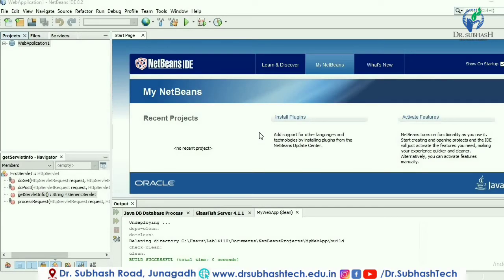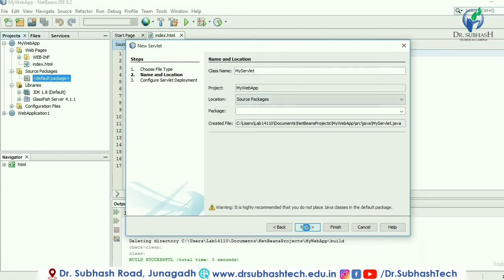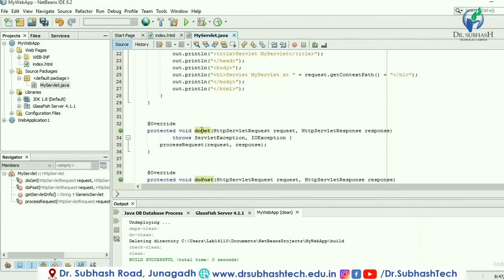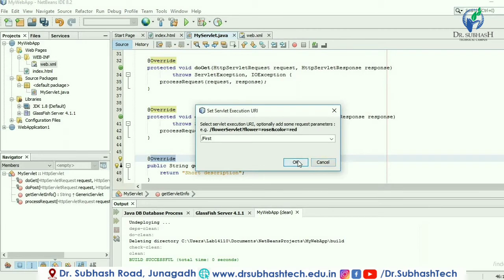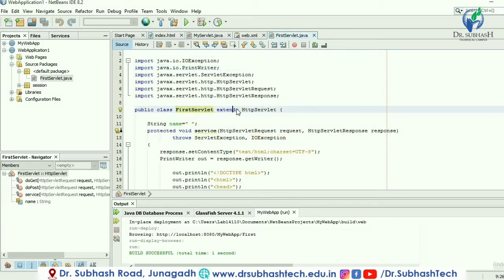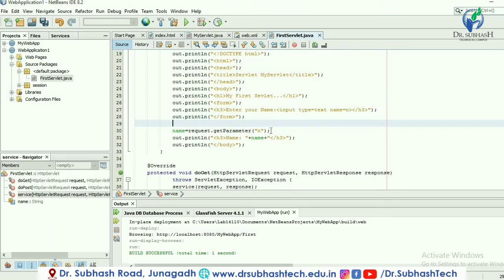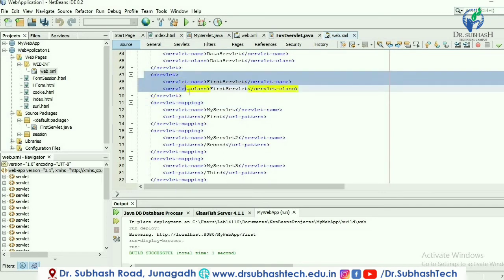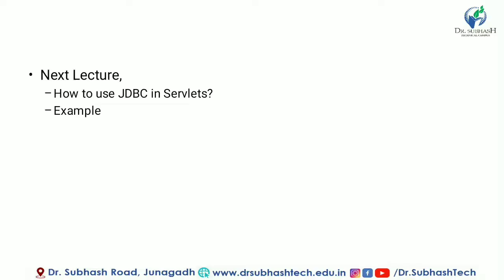AJAVA Unit 4 Servlet Technology Lecture 4 By S T Anandwani